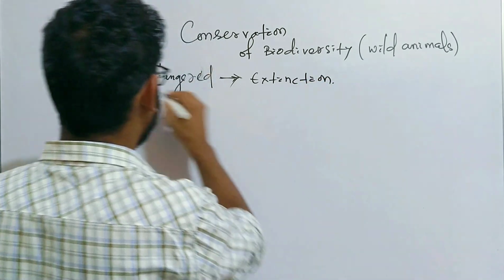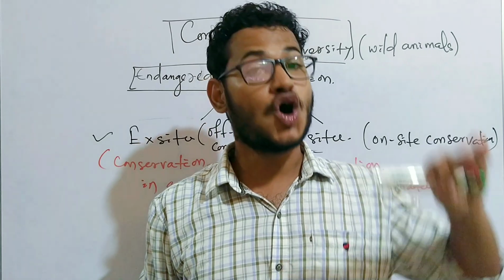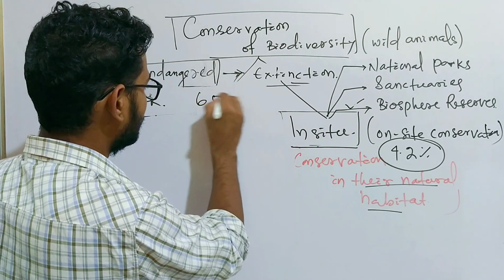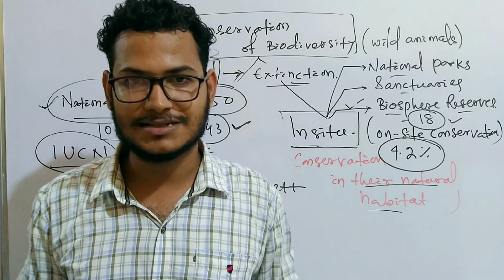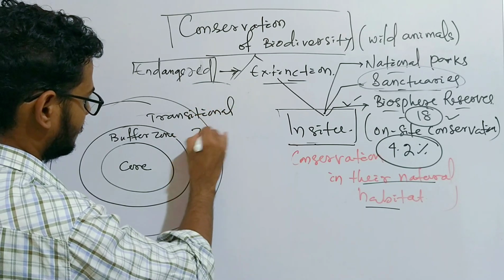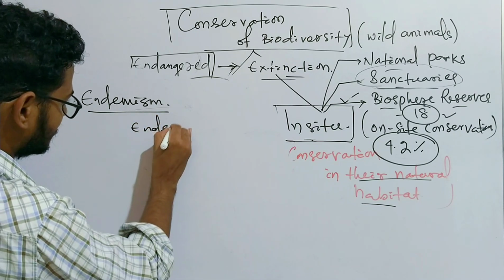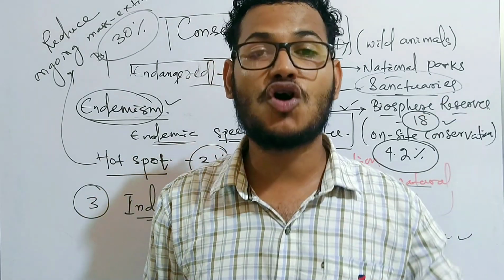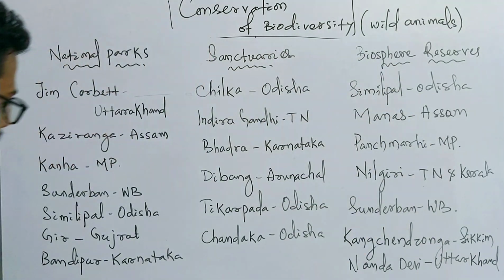Conservation Of Wildlife | cm's biology like Shomu's Biology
In this video session you can learn different ways of Conservation_of_Wildlife. Insitu and Exsitu Conservation. This session is very important for Class12 students and NEET Aspirants.
Learn from CM Sir like Shomu's_Biology cm's_biology makes all topics easy and student friendly.